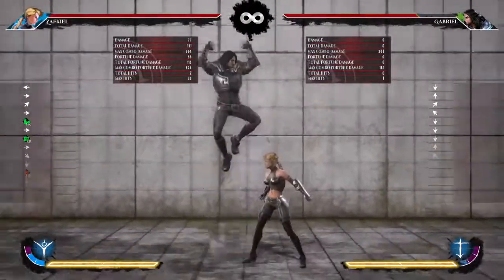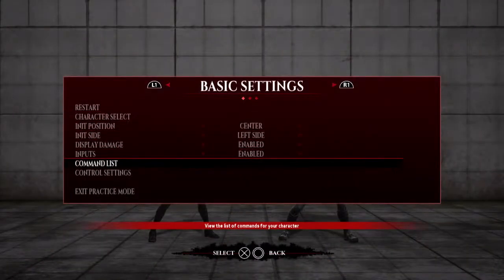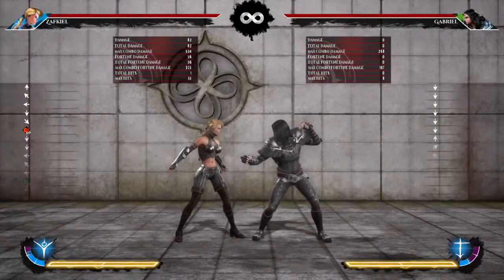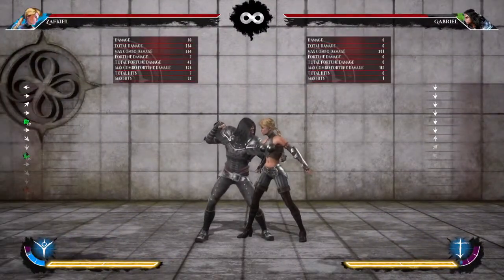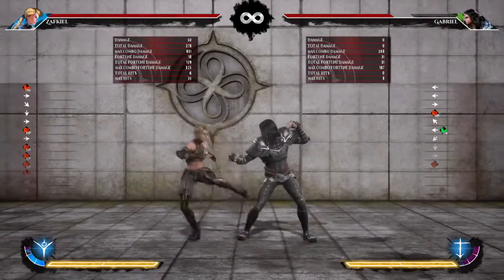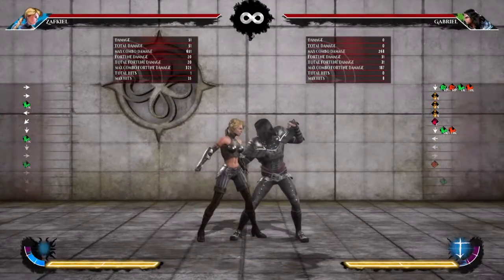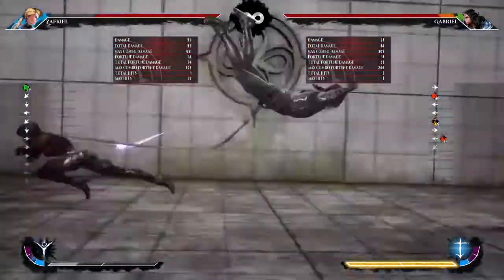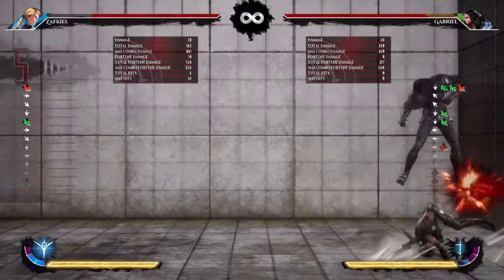Omen of Sorrow: Dumb Guide for Zafkiel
We gonna learn how to use Zafkiel from Omen of Sorrow.